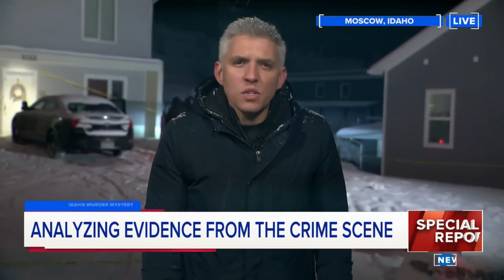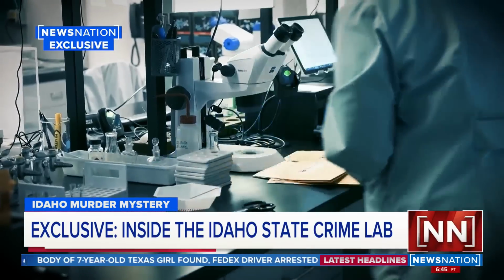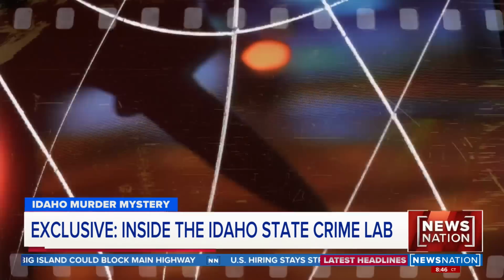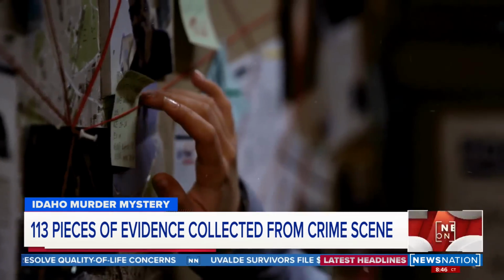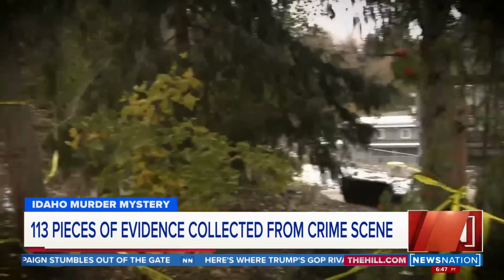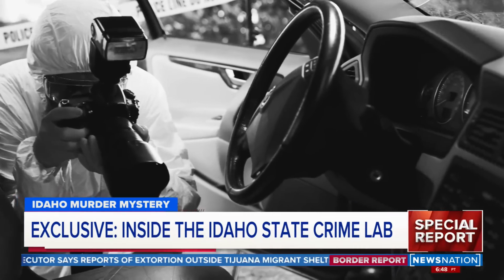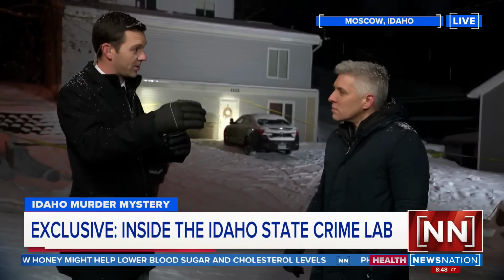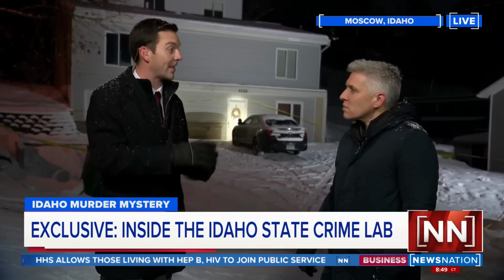NewsNation Exclusive: Inside the Idaho State Crime Lab | NewsNation Special Report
The home where four University of Idaho students were stabbed to death is a complicated scene for investigators, while each new bit of evidence could be the key to cracking the case wide open.